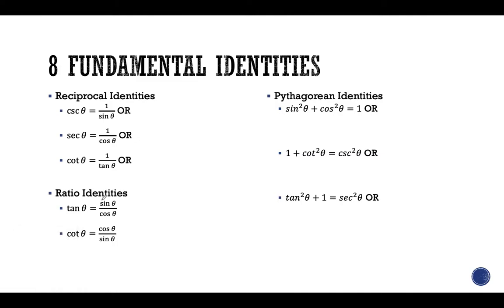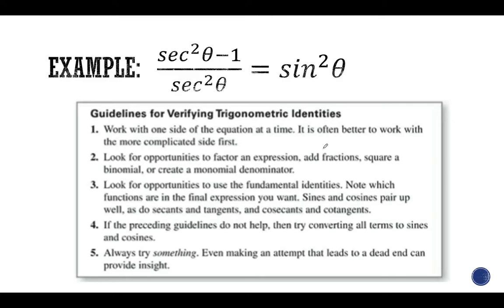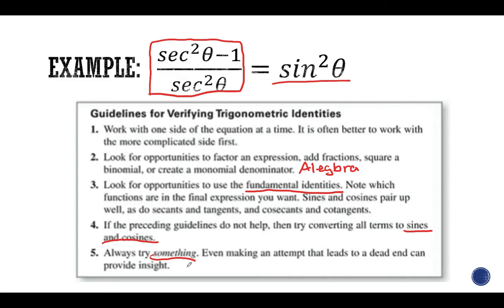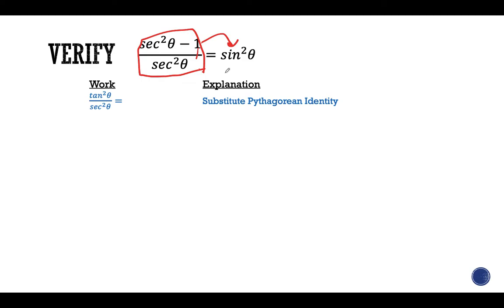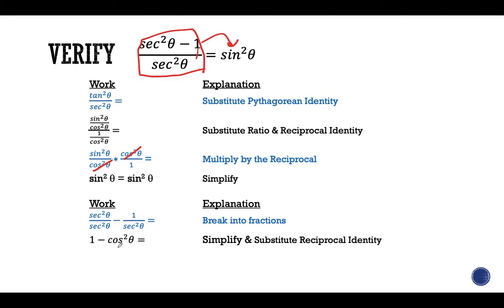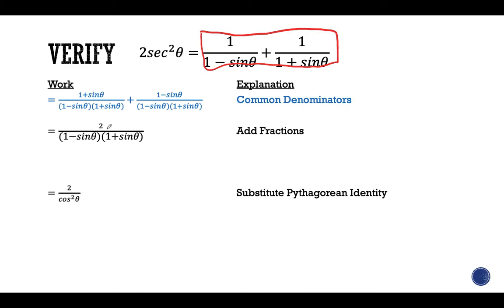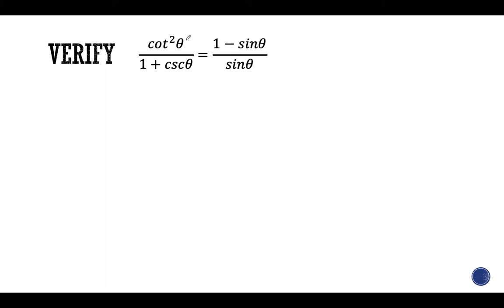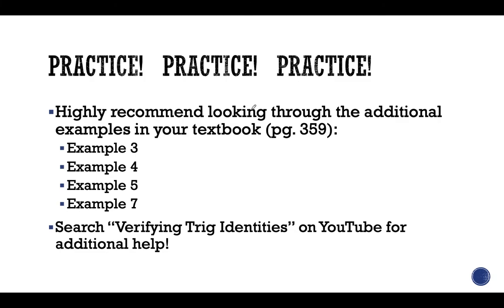PreCalc 5.2a Notes (Verifying Trig Identities)